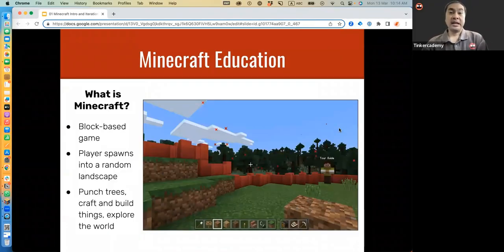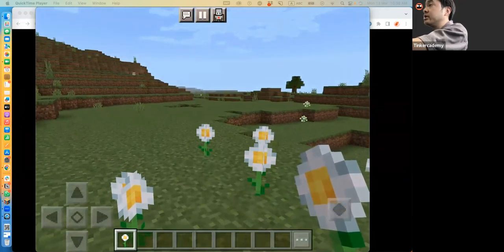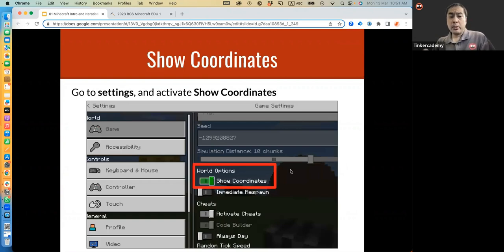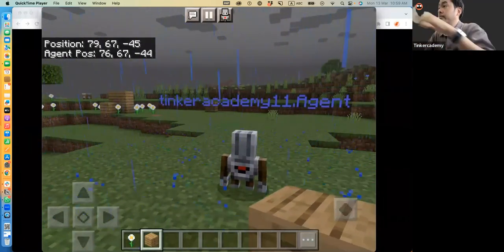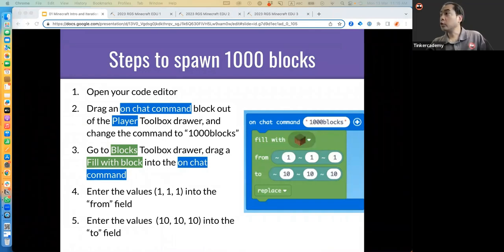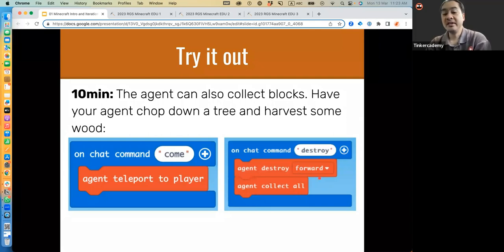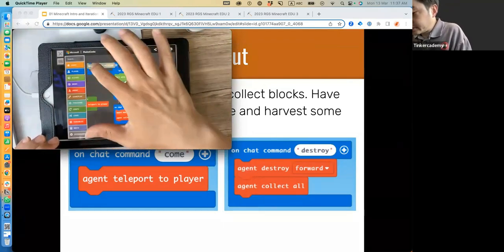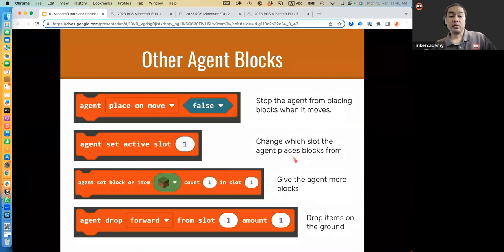Minecraft Tutorial Part 1